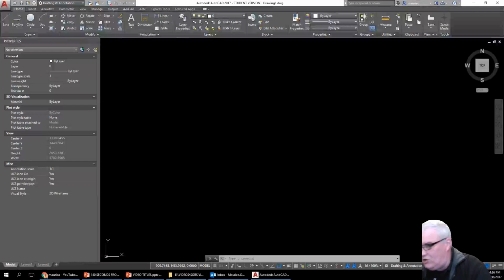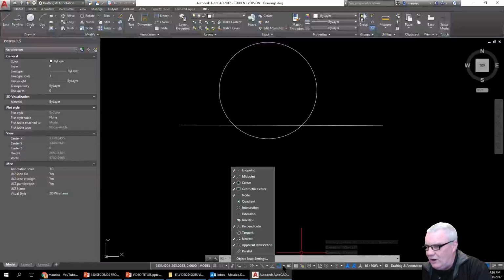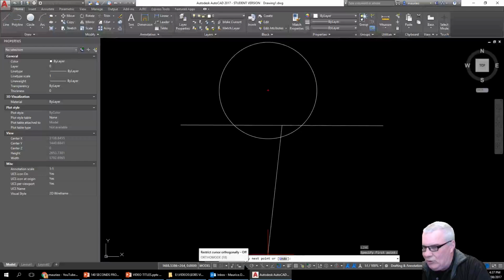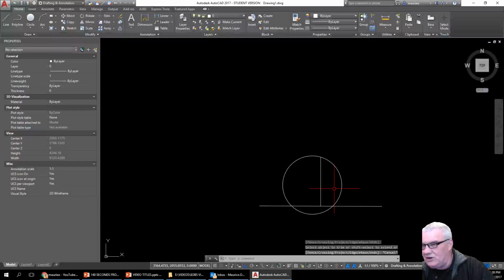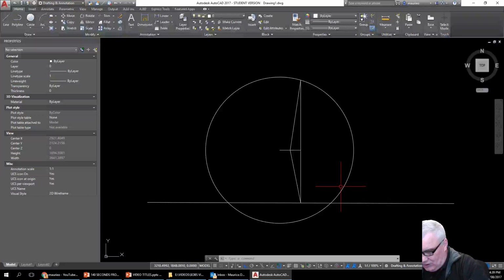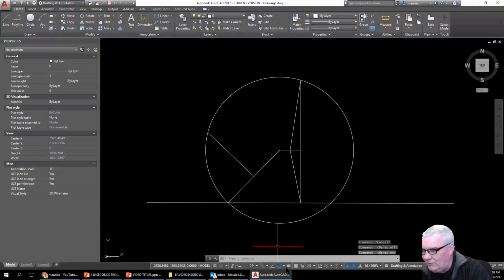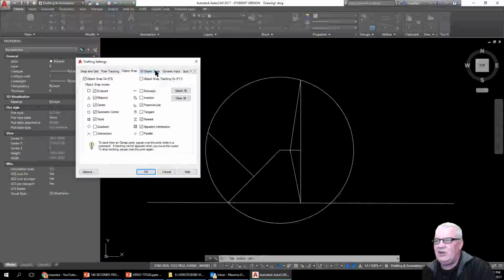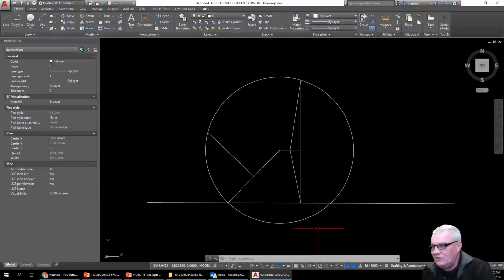maurieos BASIC 2D CAD (object snap settings)